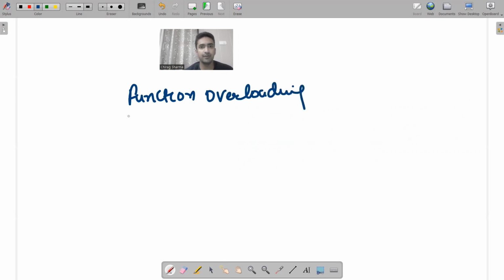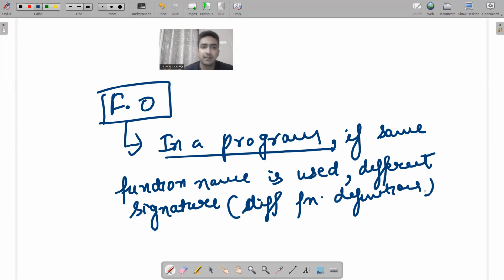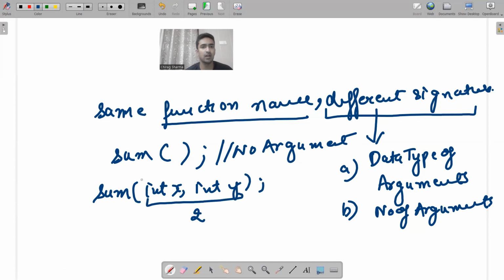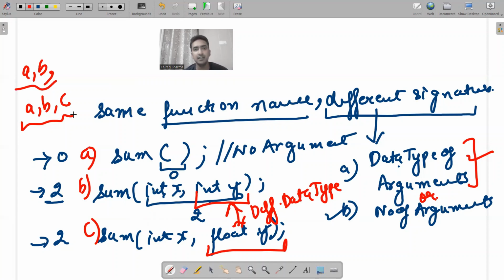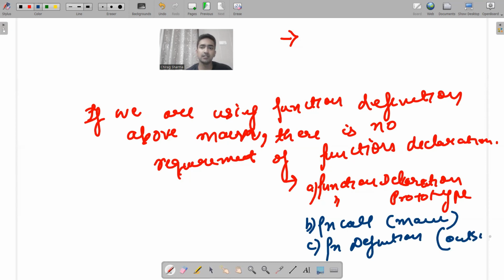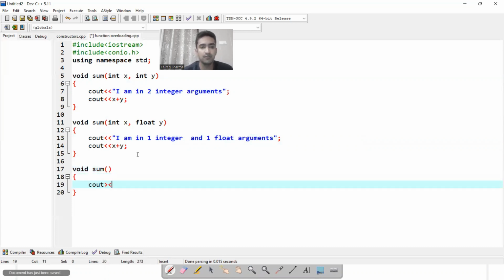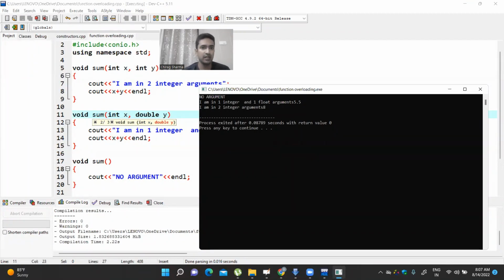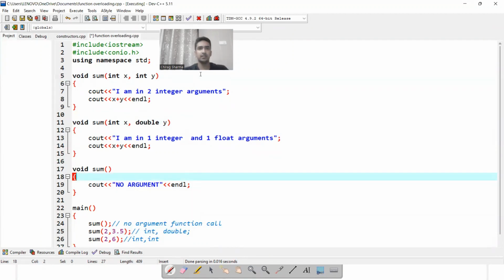Function Overloading|| Important Concept of Polymorphism|| Programming Tips for Beginners || C++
1) Easy way to Create a Function
2) Polymorphism
3) Method Overloading
4) Function Signature
5) Programming Example

PRACTICE ALL PROGRAMS FROM GIVEN LINK